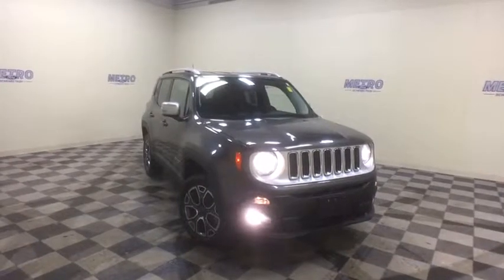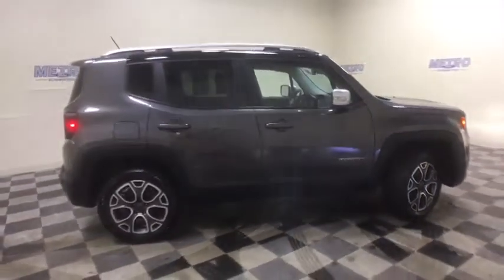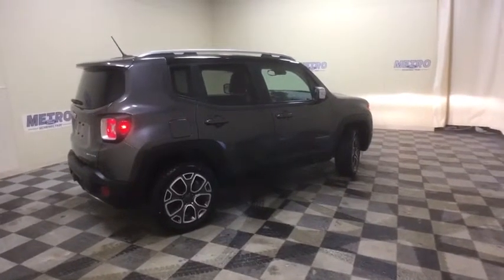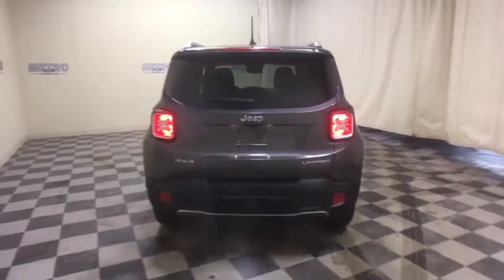2016 Jeep Renegade Schenectady, Albany, Clifton Park, Saratoga, Amsterdam, NY 49837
Granite Crystal Metallic Clearcoat U 2016 Jeep Renegade available in Schenectady, New York at Metro Ford. Servicing the Albany, Clifton Park, Saratoga, Amsterdam, NY area.

Metro Ford
3601 State St

Grey 2016 Jeep Renegade Limited 4WD 9-Speed 948TE Automatic 2.4L I4 MultiAirbrbrRecent Arrival! 21/29 City/Highway MPGbrbrAwards:br  * 2016 KBB.com 10 Best SUVs Under $25,000   * 2016 KBB.com 10 Best All-Wheel Drive Vehicles Under $25,000   * 2016 KBB.com 10 Most Fun SUVsbrbrbrReviews:br  * Lots of character; agile handling; plenty of easy-to-use technology features; best-in-class off-road capability for Trailhawk model. Source: Edmunds